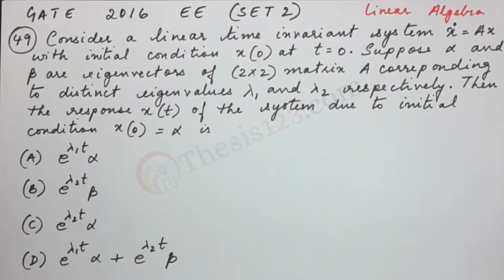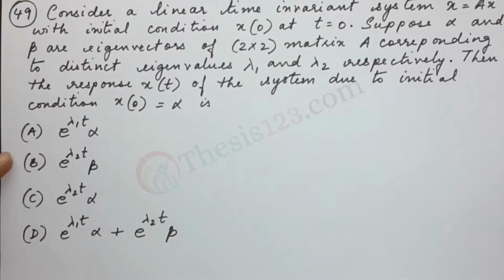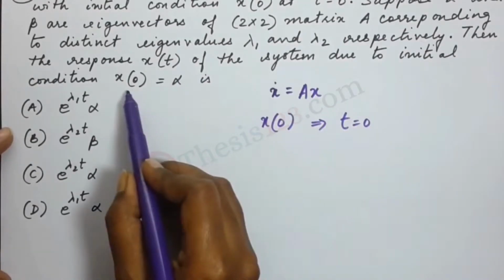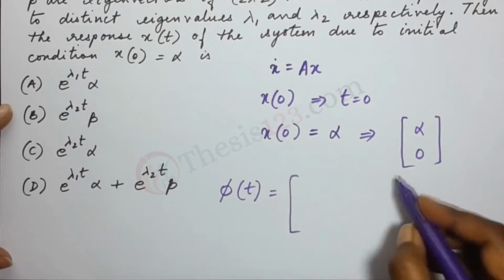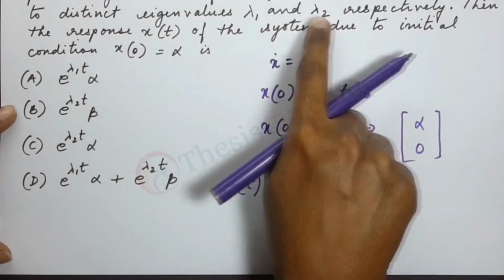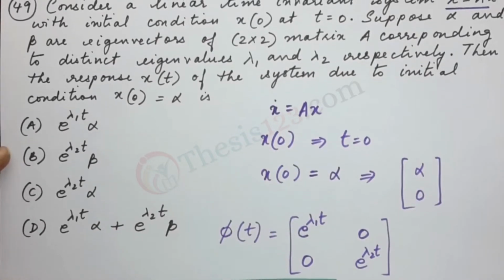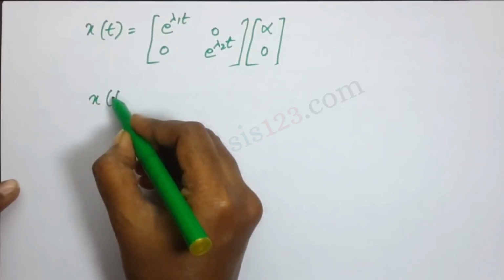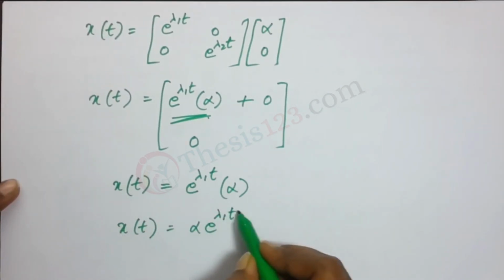GATE PAPER 2016 EE (SET 2) - Q49